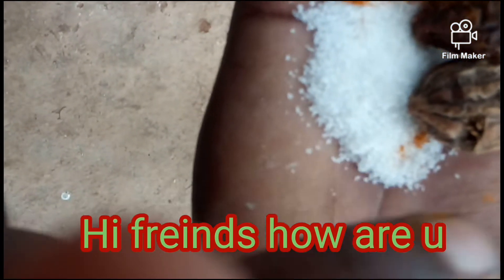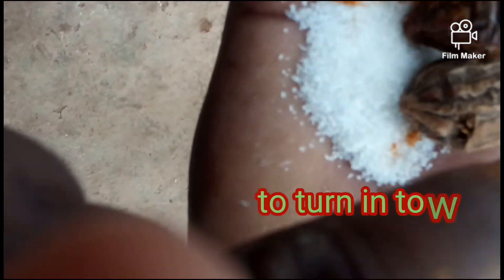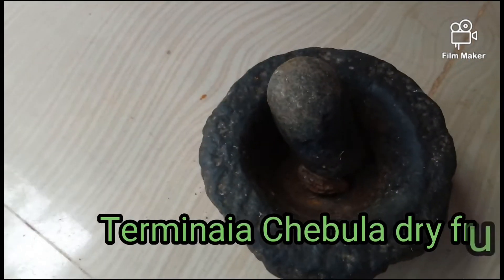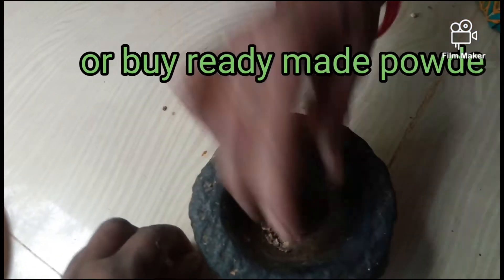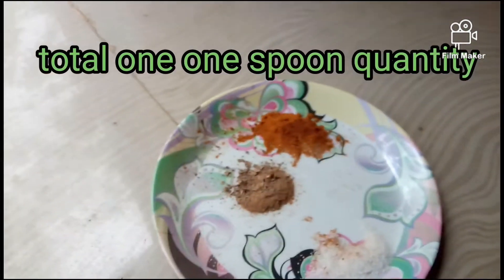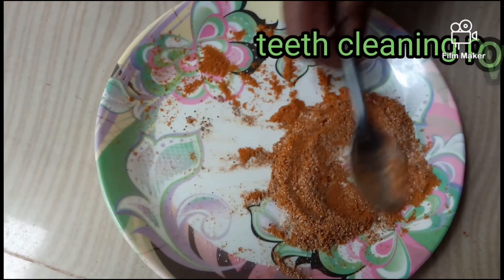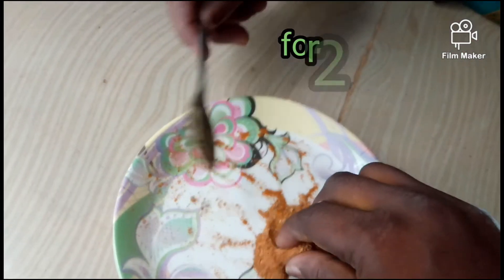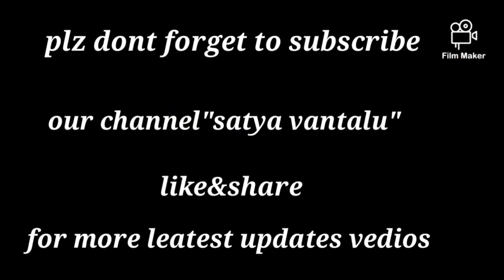✓Teeth whitening at Home in3Minutes||How to Whiten Your yellow Teeth Naturally At Home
Teeth whitening at Home in3Minutes||How to Whiten Your yellow Teeth Naturally At Home||Made with Film Maker
COMO CLAREAR OS DENTES EM 3 MINUTOS,Clean whitening teeth at-home (with in 5Minutes)